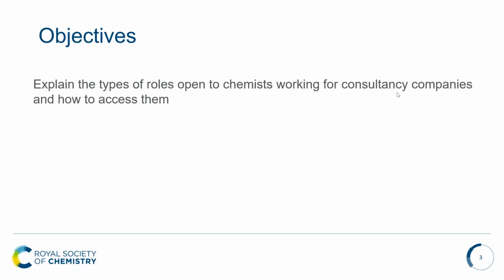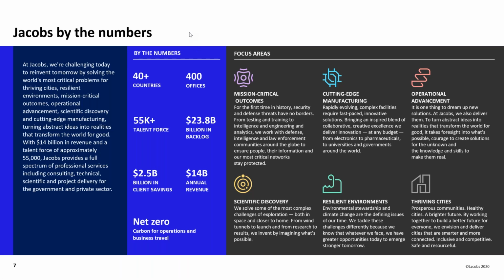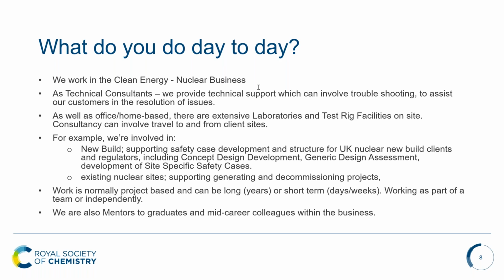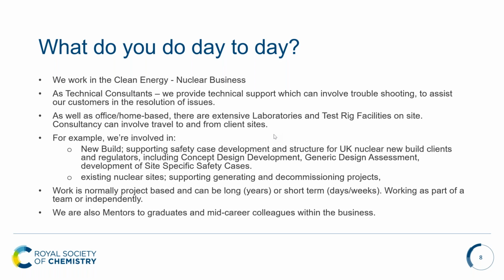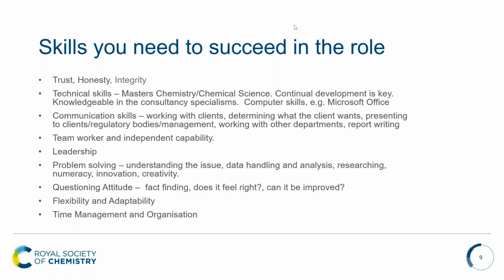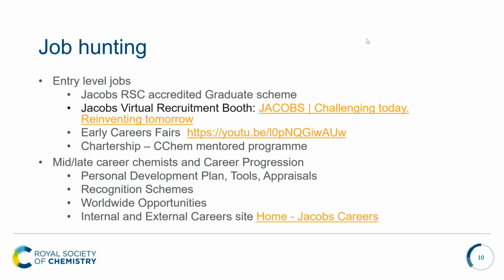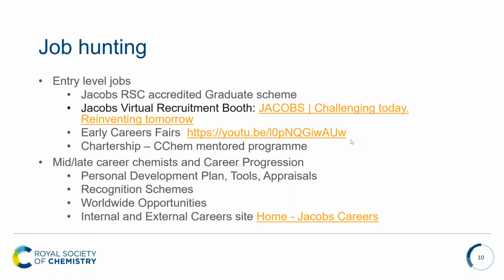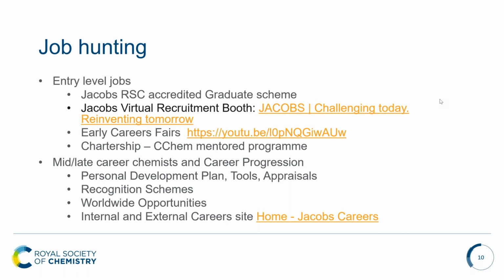ChemCareers 2021 Careers in a consultancy firm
Explore the range of roles that are available for chemical scientists within the consultancy sector and find out more about the key skills you need to succeed in a consultancy role.